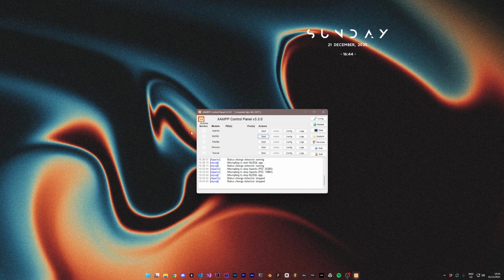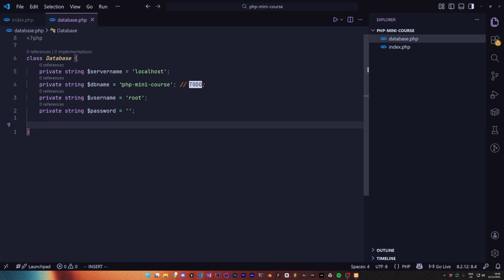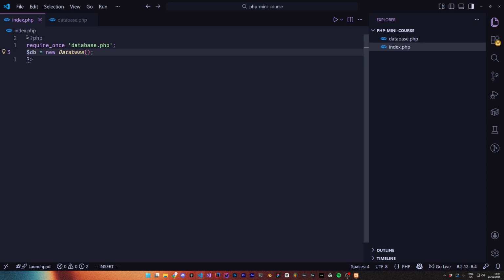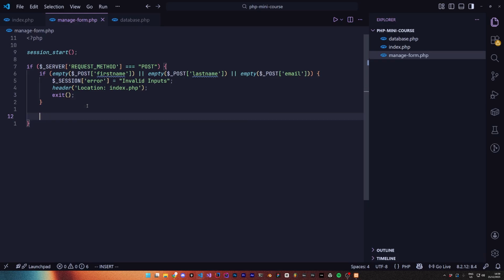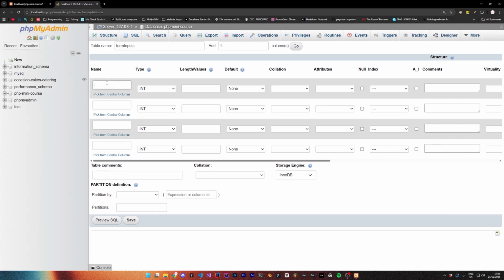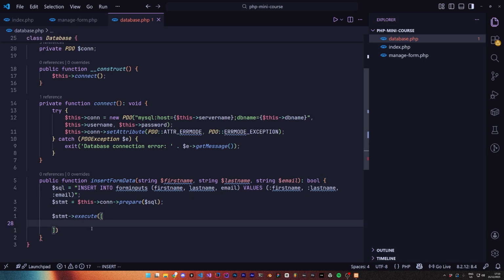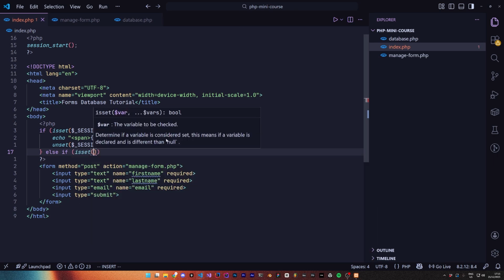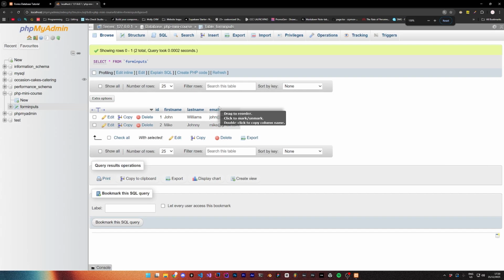Connecting a Database to a PHP Application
Hellllooo and welcome back to the channel! Today i walk you through how to setup and connect to a MySQL database using PHP PDO! Not only do we just connect to a database, we also setup a form where users can input their details and post them to our newly created database!

You'll learn how to connect to a MySQL database using PHP PDO, use phpMyAdmin to manage databases and tables, and some form validation and error handling.